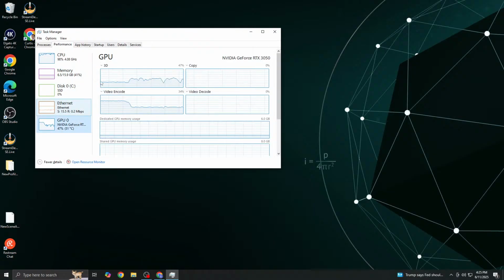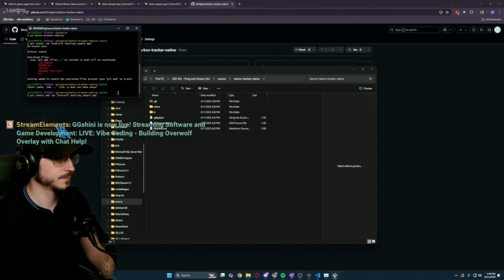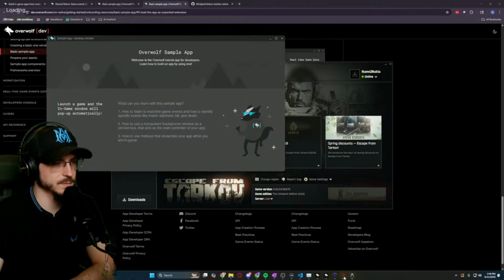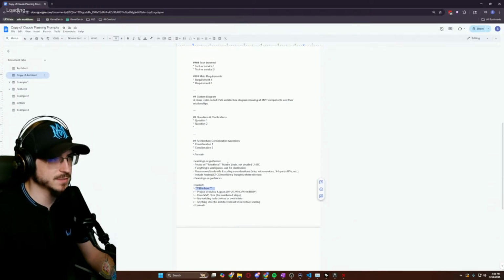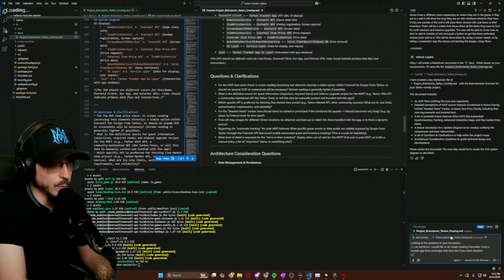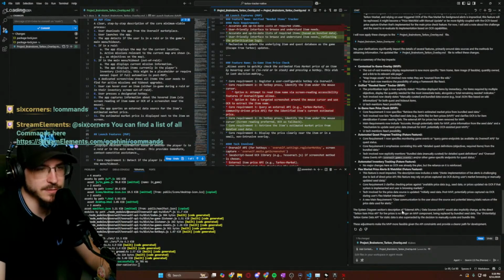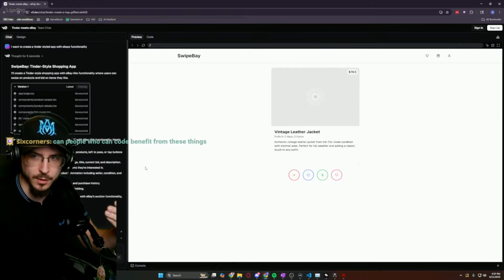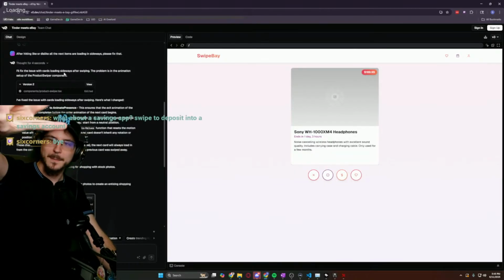LIVE: Vibe Coding - Building Overwolf Native Overlay with Chat Help! 1. The Setup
Welcome to Vibe Coding! Today we're diving into Overwolf overlay development with chill lo-fi beats and a relaxed coding atmosphere. Join me as I attempt to build a gaming overlay from scratch!

ABOUT THIS STREAM:
Building an Overwolf overlay using HTML, CSS, and JavaScript. Overwolf is a platform that lets developers create in-game apps and overlays for popular games. Perfect for enhancing the gaming experience with stats, guides, and tools.

WHAT WE'RE BUILDING:
• Gaming overlay interface
• Real-time game data integration
• Custom UI components
• Overwolf API implementation

TECH STACK:
• HTML/CSS/JavaScript
• Overwolf SDK
• VS Code
• Lo-fi music for coding vibes

WHAT TO EXPECT:
• Chill coding atmosphere with lo-fi beats
• Real-time problem solving and debugging
• Chat interaction and coding tips
• Beginner-friendly explanations
• Aesthetic coding setup and themes

Drop your coding questions in the comments!

Thank you so much for hanging out.